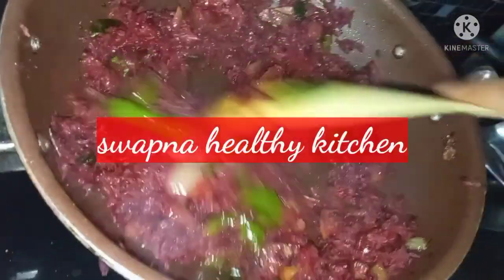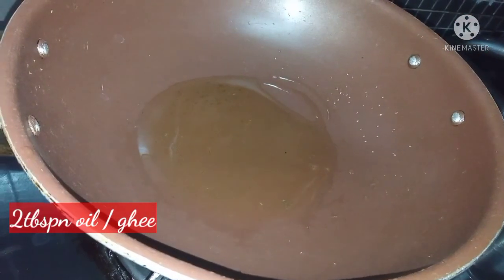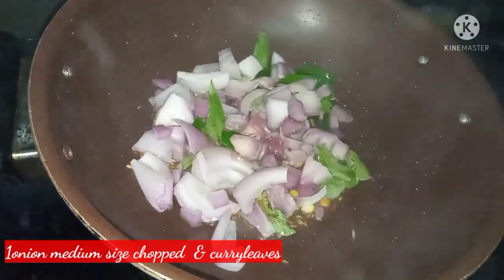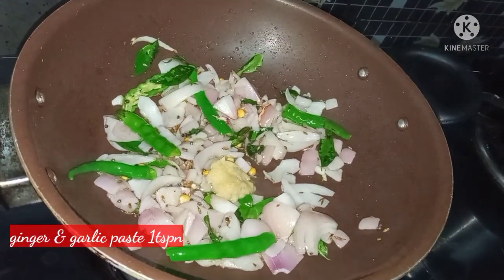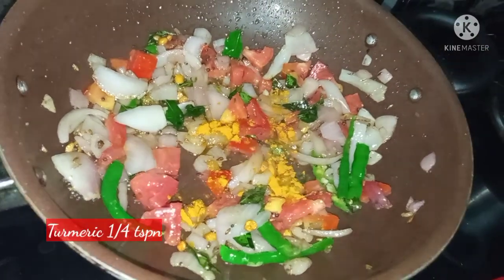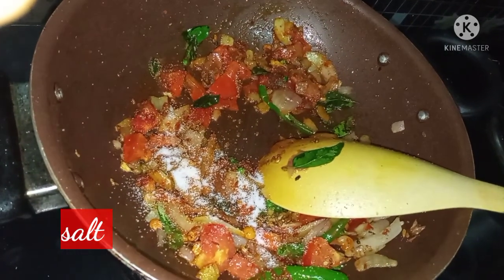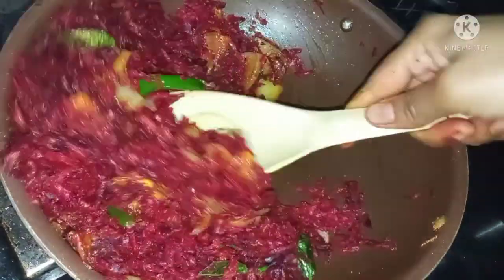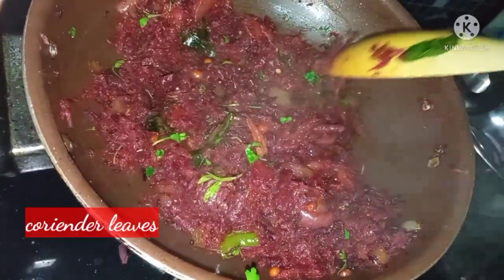|beatroot palya recipe kannada|beatroot fry| masala beatroot fry| quick beatroot palya|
ingriantes:-
1beatroot
2onion
3curry leaves
4mustard seeds
5cumin seeds
6ginger &garlic paste
7tomato
8ghee/oil
9redchilli powder, coriender powder, garam masal
10salt
11coriander leaves
12 green chilli